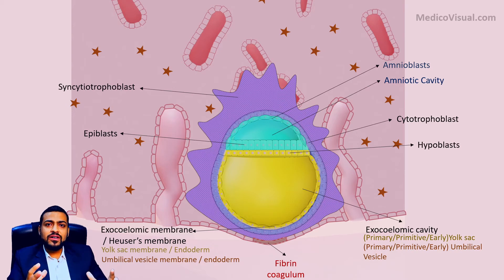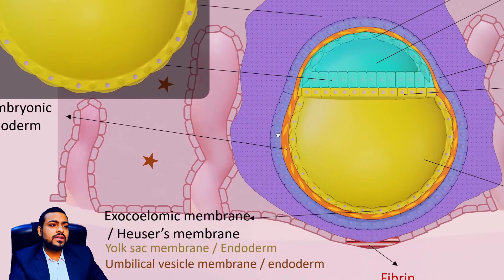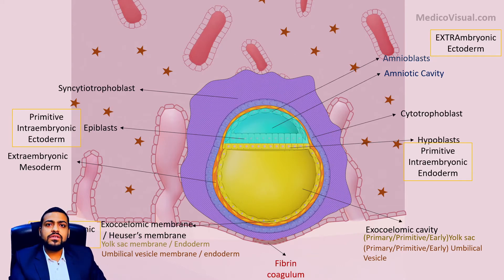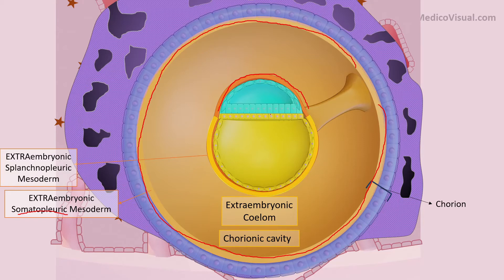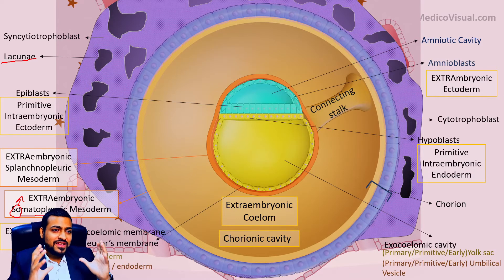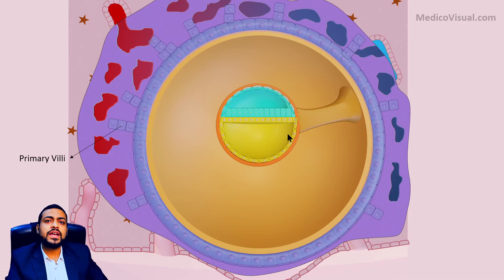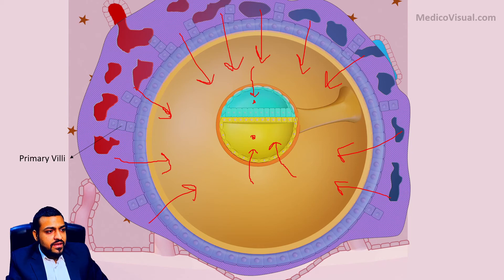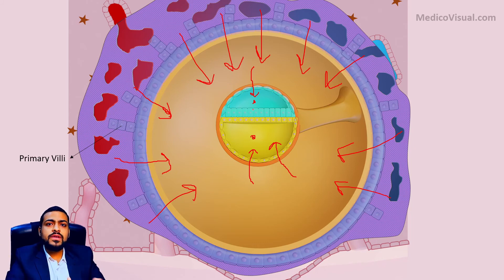Week 2 (Second Week) Human Embryology p2